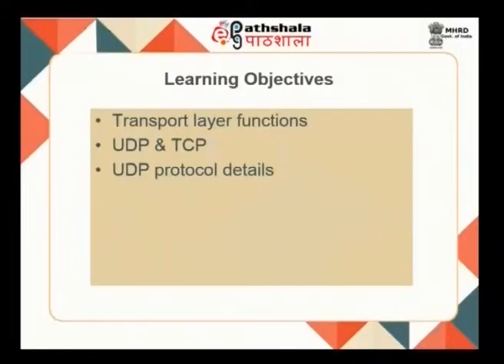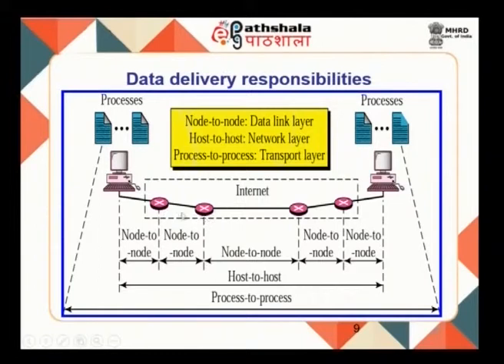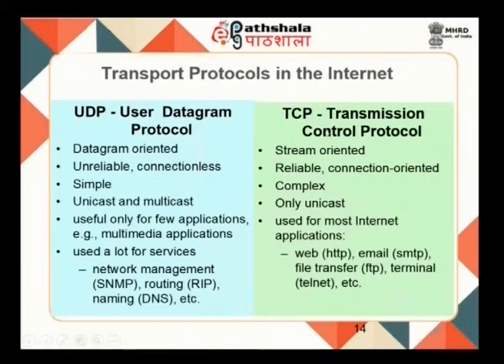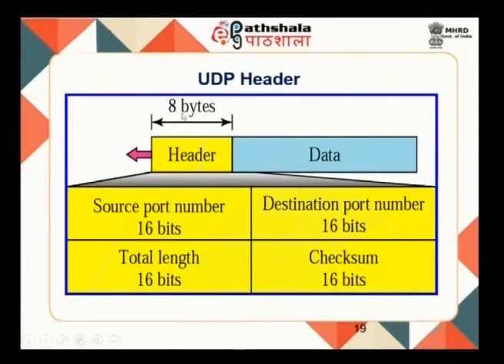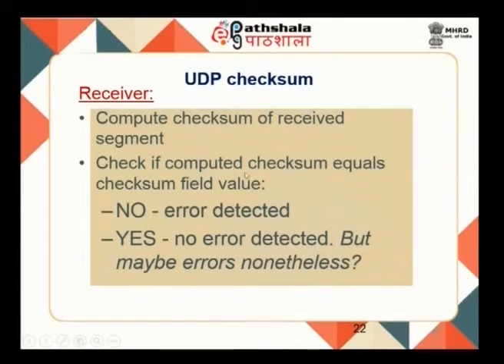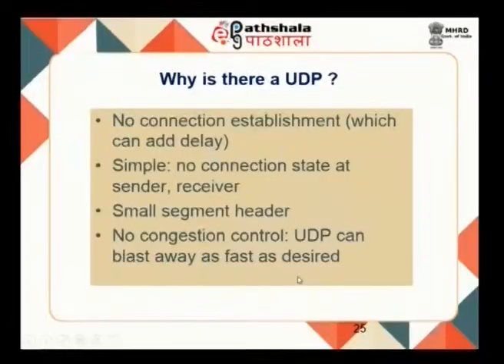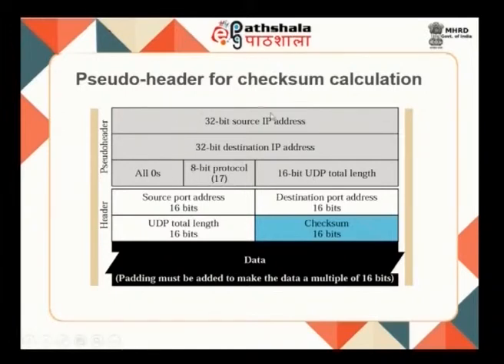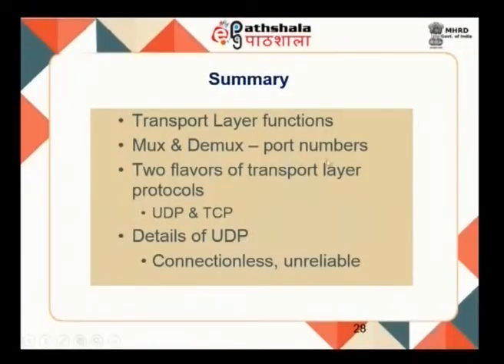Transport - UDP (CS)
Subject: Computer Science
Paper: Computer Networks
Module: Transport - UDP
Content Writer: